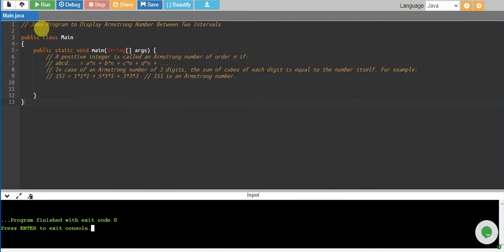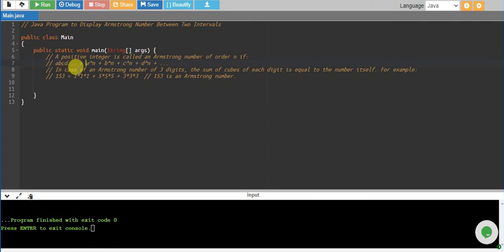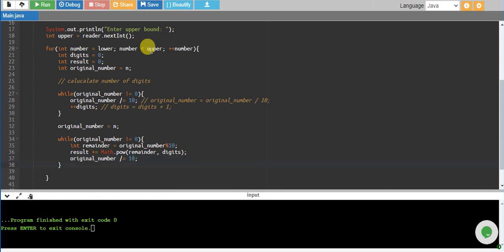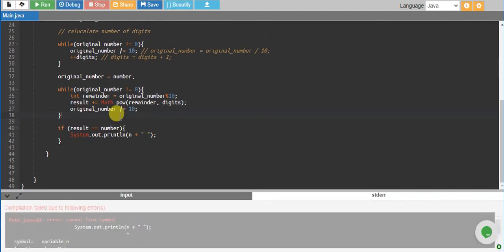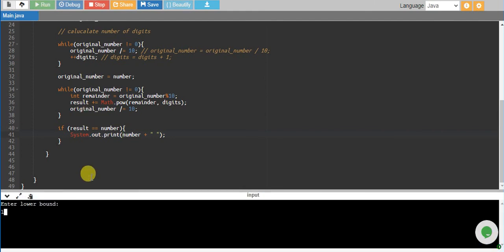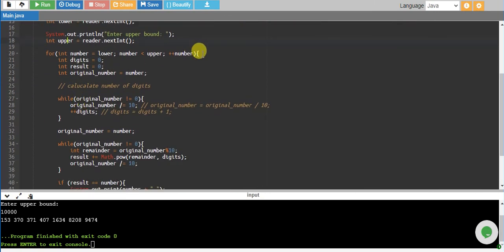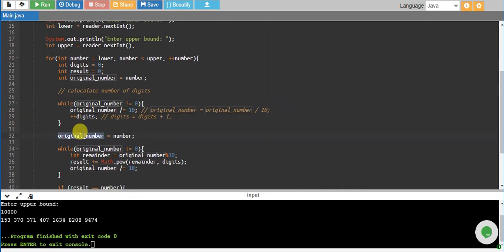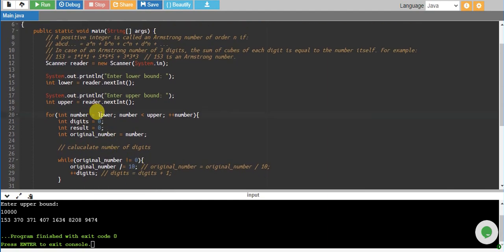Java Program to Display Armstrong Number Between Two Intervals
In this tutorial, we write a Java Program to Display Armstrong Number Between Two Intervals

In this java tutorial, you'll learn to display all armstrong numbers between two given intervals, low and high, in Java.